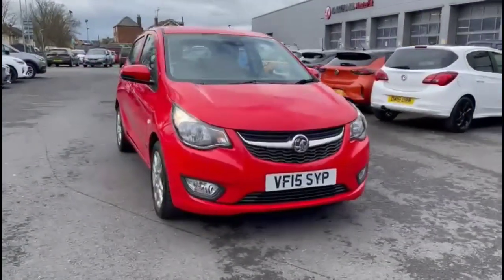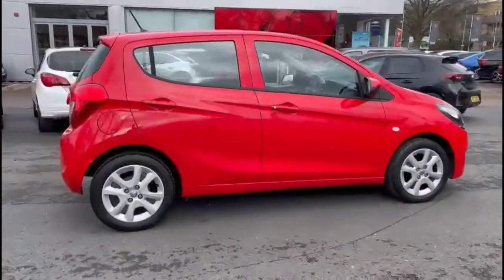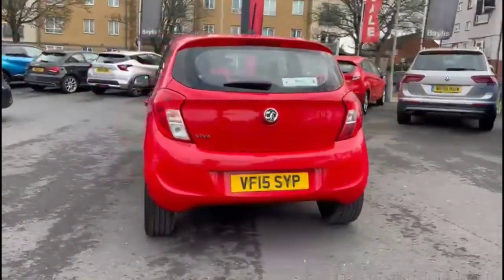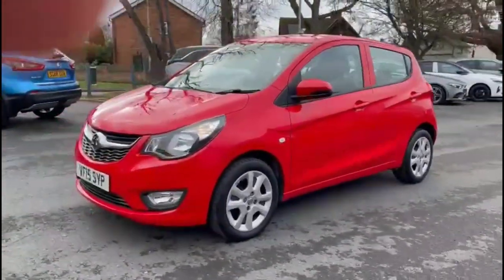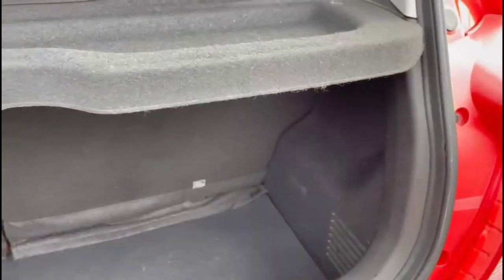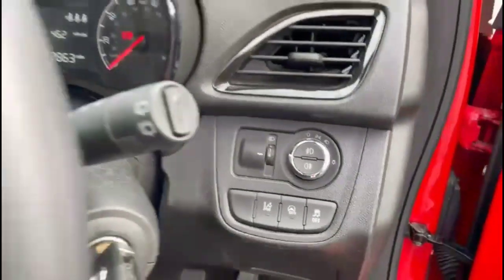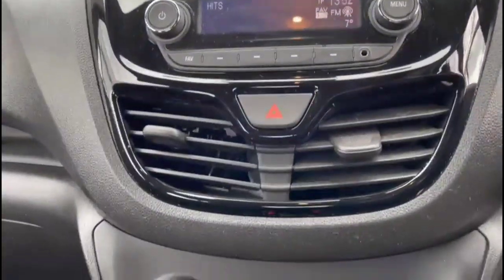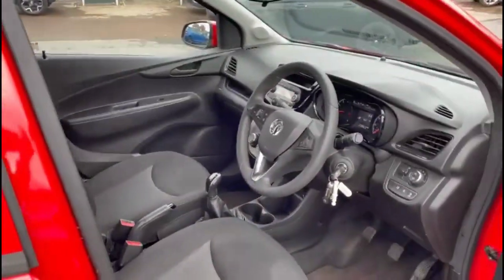Vauxhall Viva 1.0 SE 5dr [A/C] 2015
Vauxhall Viva 1.0 SE 5dr [A/C] available at Baylis Cheltenham